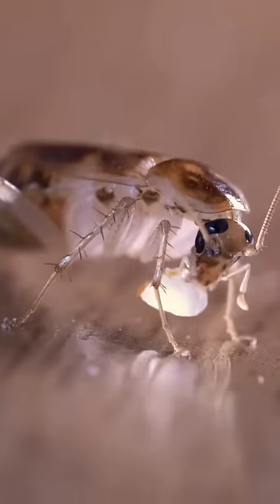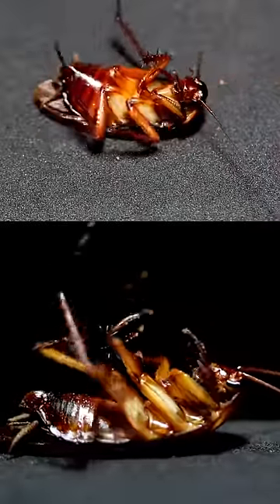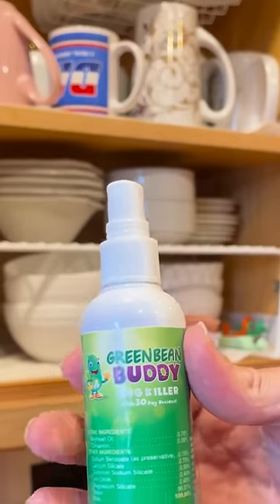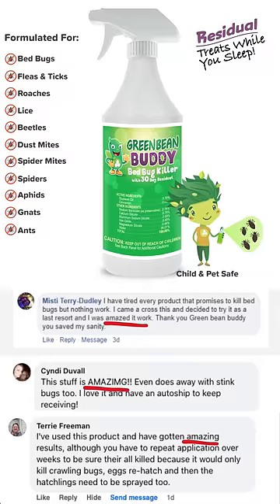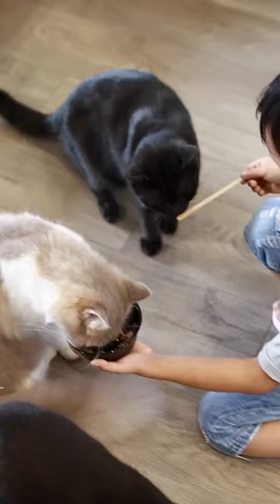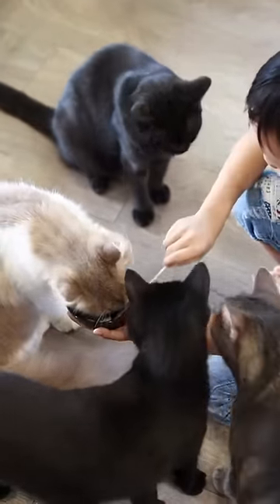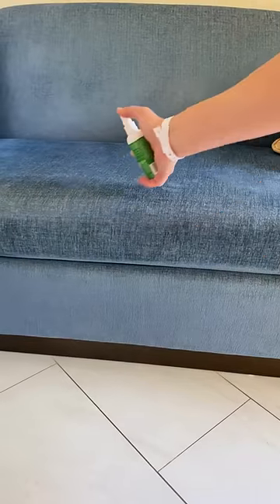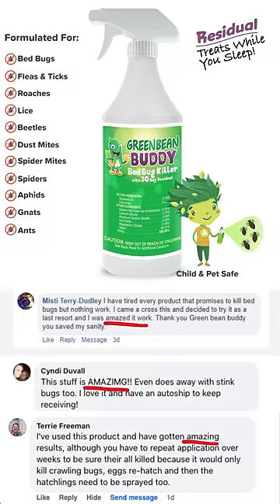Best Roach Killer for Home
Best roach killer for the home due to the residual formula that can kill cockroaches and prevent re-infestations. Watch this video about how the roaches will transport Green Bean Buddy residual pest spray back into the nesting areas.